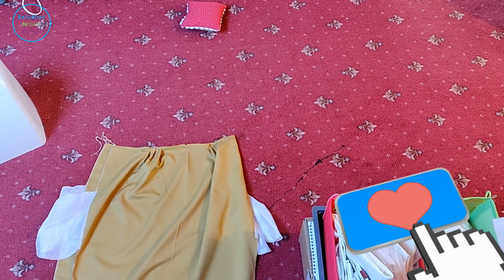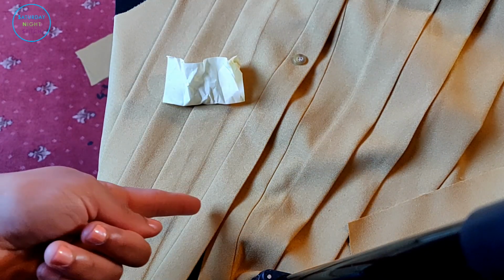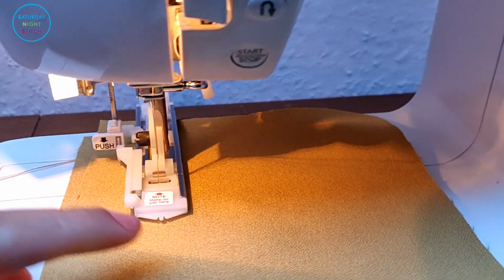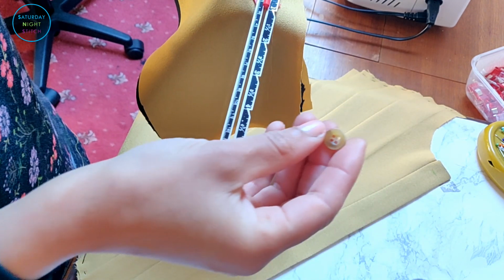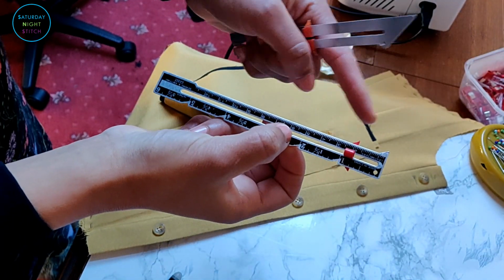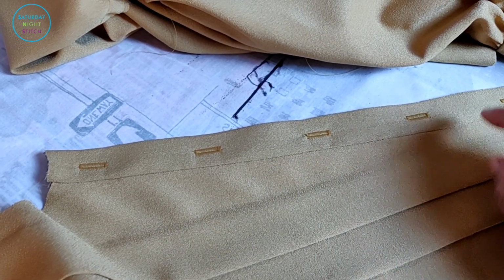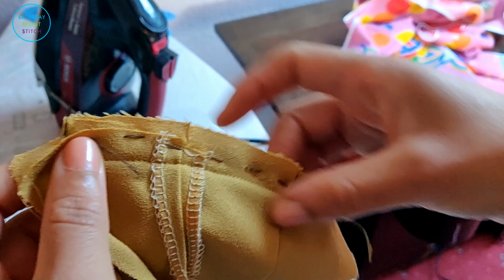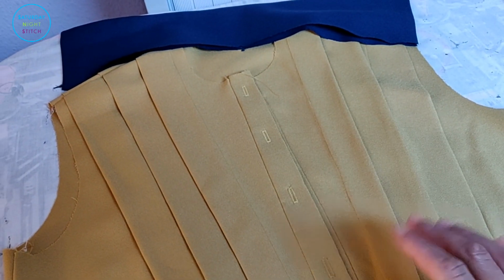Pt 12 | Sewing Burda 10/2020 #120 | Retro Dress | How to sew buttonholes perfectly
Pt 12 | Sewing BURDA 10/2020 #120 | Buttonholes and shoulder seams - Join me in this slow sewing journey as I share how I get impeccable buttonholes on my sewing projects. Plus we sew the shoulder seams and grade the seam to reduce bulk.

LINKS -

Teflon Iron Plate Shoe Cover
Magnetic Pin Dish
Bosch Steam Iron
Extra Wide Ironing Board
Tailors Ham (UK&EU)
Tailors Ham (USA)
Teflon Universal Iron cover
Brother 3034D Overlocker